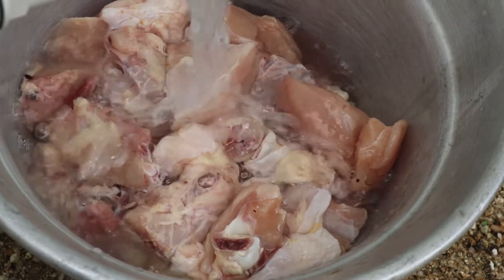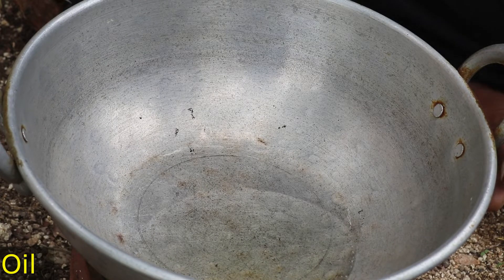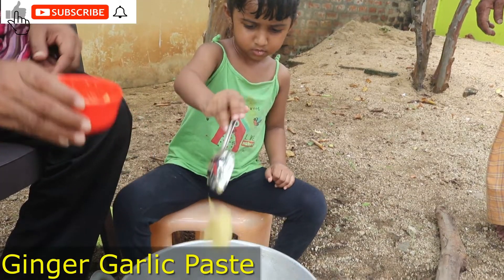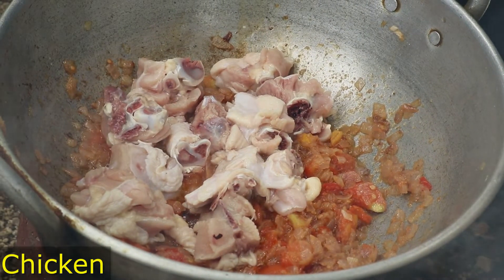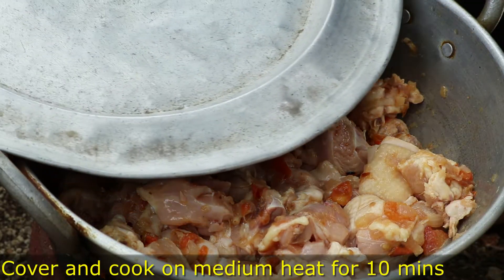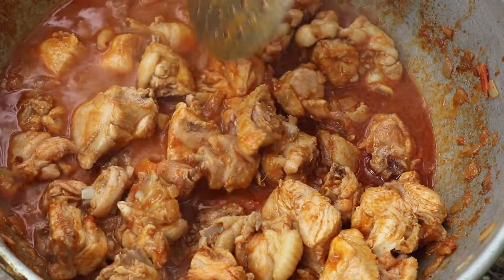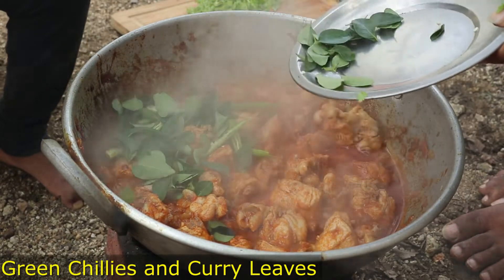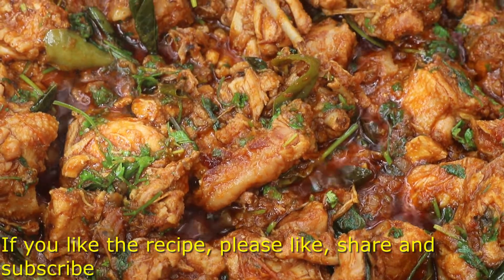కర్రీ పాయింట్ స్టైల్ చికెన్ ఫ్రై । CurryPoint Style Chicken Fry । Easy and quick Chicken curry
Watch this delicious and easy curry point style chicken fry recipe done in a village backdrop